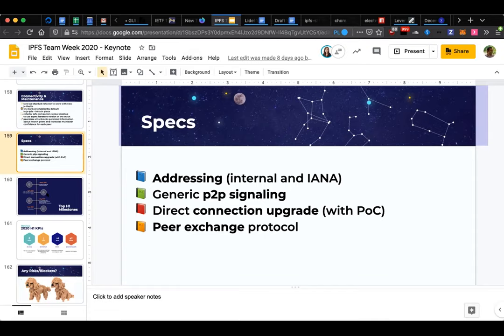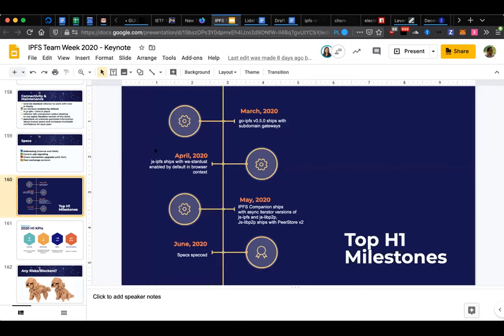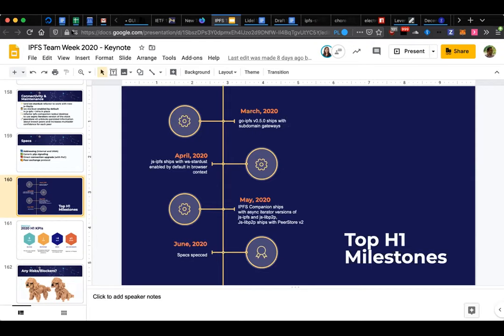ws-stardust for js, metric sources, subdomain gw. config - IPFS GUI and Browsers Weekly 2020-03-11